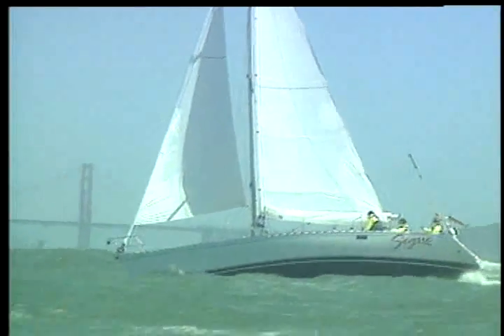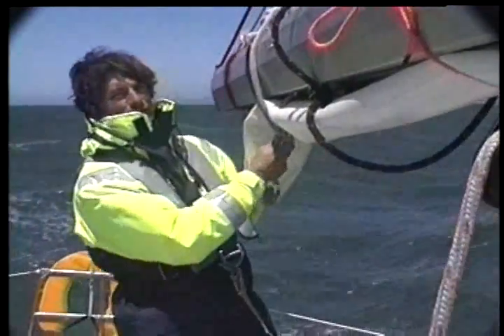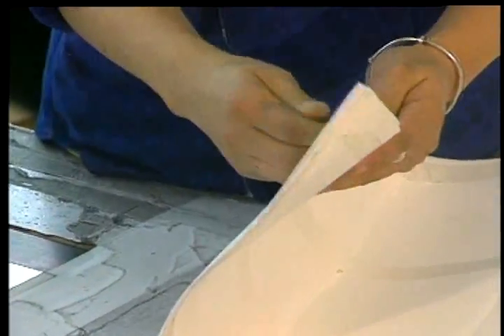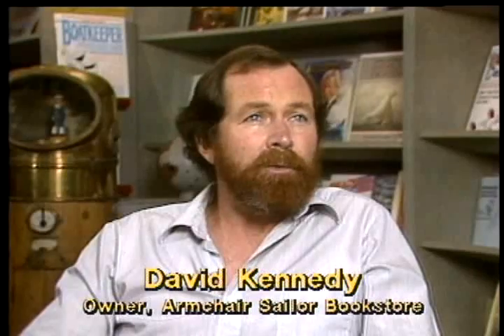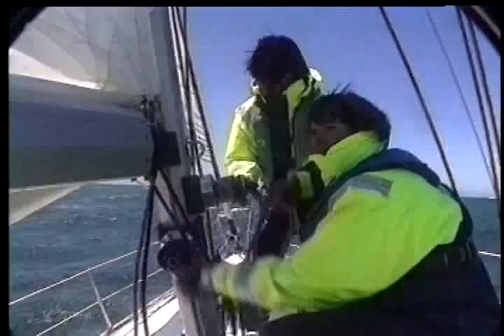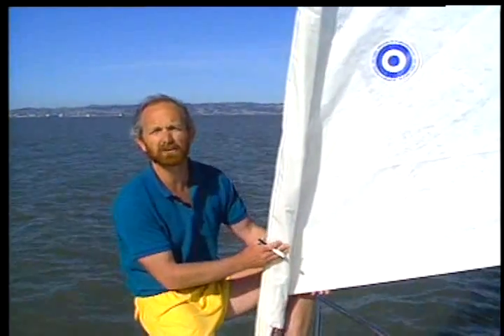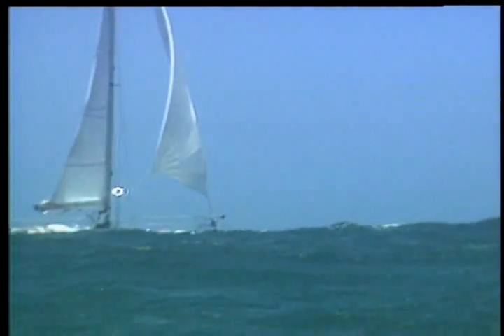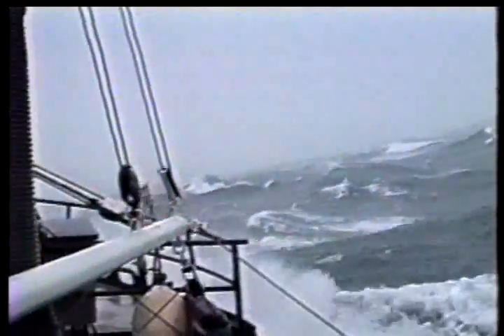Heavy sailing conditions.